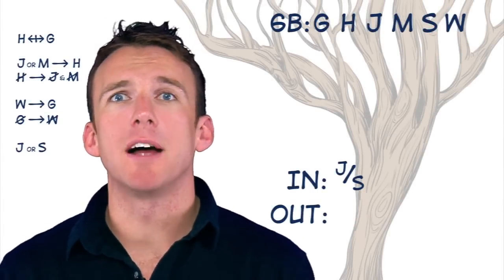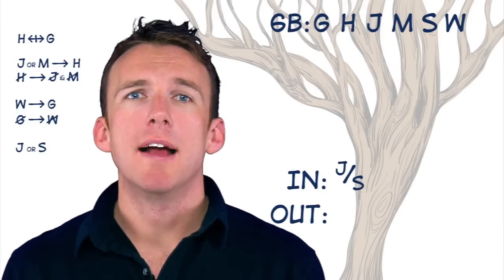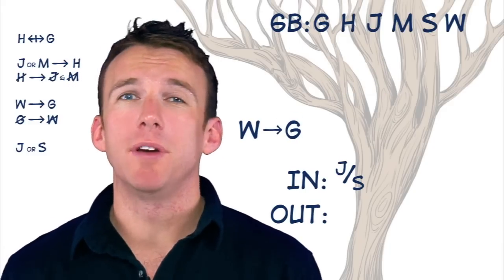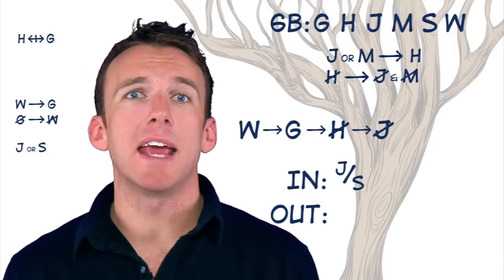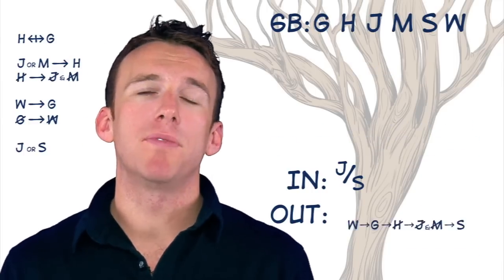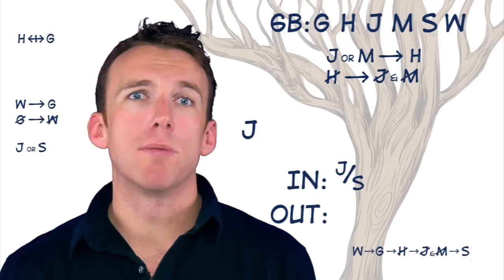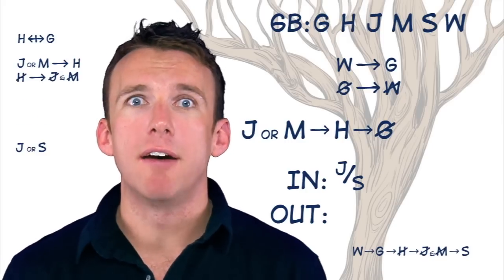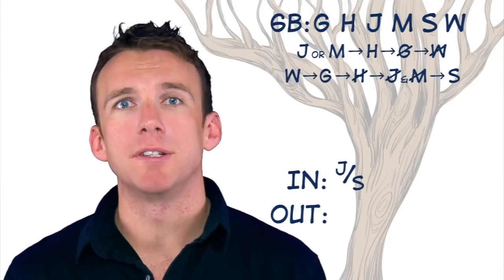Matt Riley tackles a logic game in this sample from Blueprint's new online LSAT course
Enjoy this sample from Blueprint: The Movie 2.0 (Blueprint's new online LSAT course). IN this one, Matt Riley discusses the ordering of a certain set of birds in a logic games question. Matt Riley, along with Trent Teti, provides the instruction throughout the course.

Video by Trent Teti and Jodi Triplett of Blueprint LSAT Preparation.